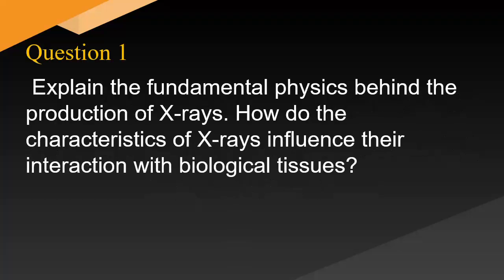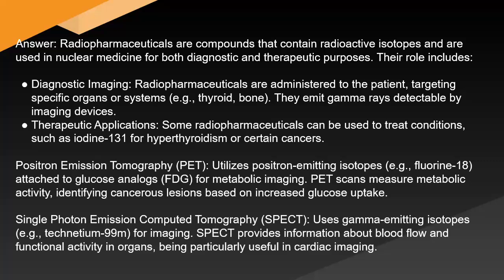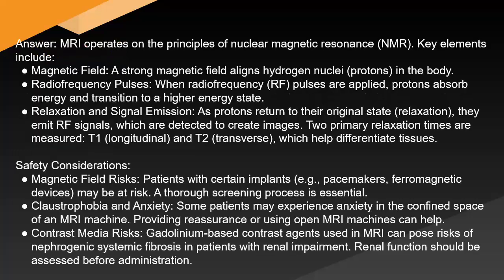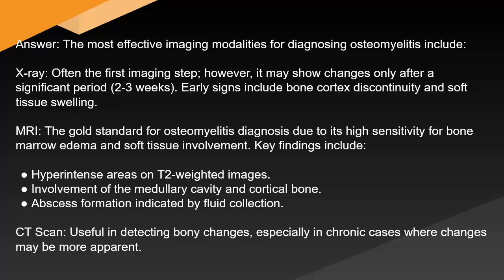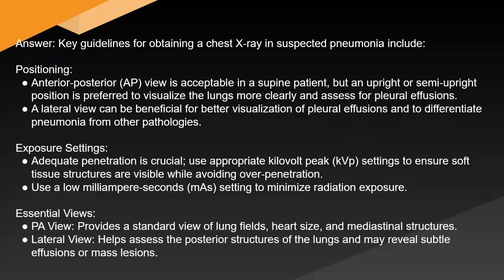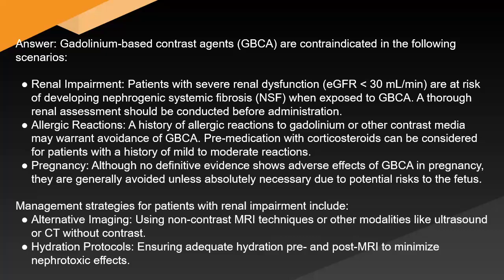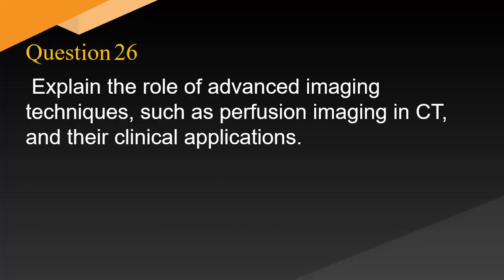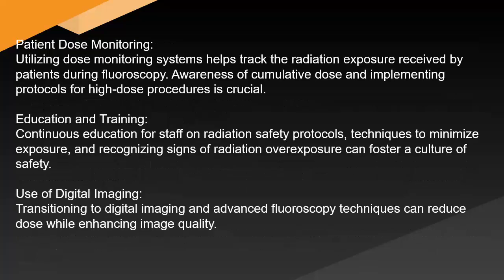Deutsche Röntgengesellschaft German Radiological Society Study Notes One